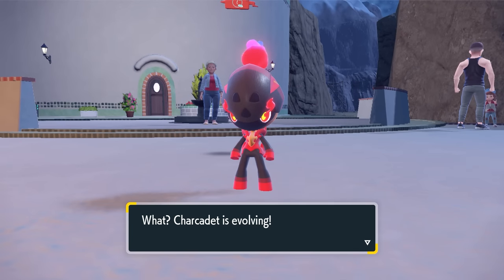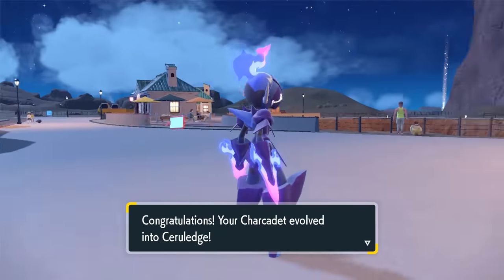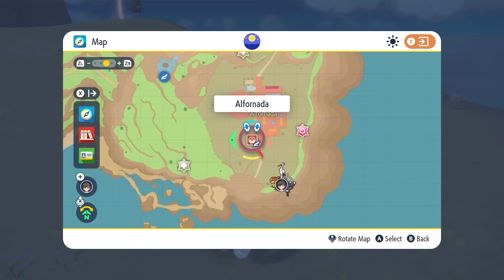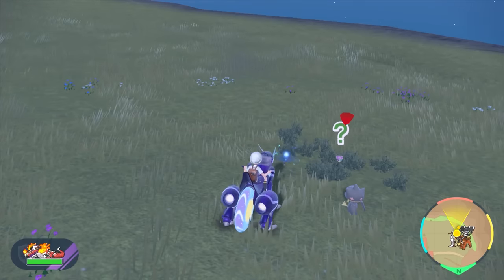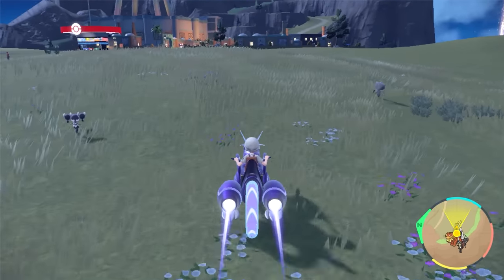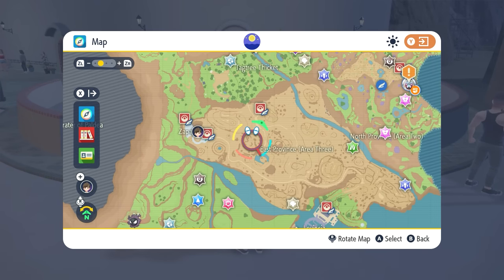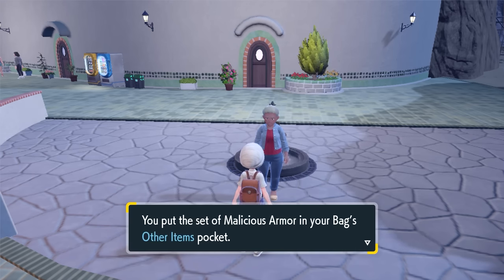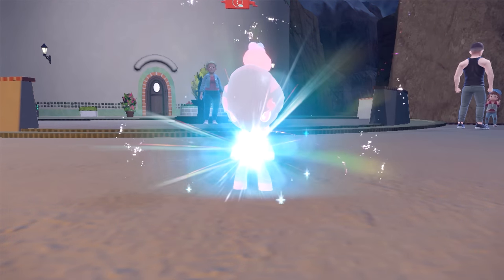How To Evolve Charcadet In Pokemon Violet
Charcadet is one of Gen 9’s coolest-looking Pokemon. In this guide on How To Evolve Charcadet In Pokemon Violet we’ll walk you through the process of evolving Charcadet into its evolved form, which is different whether you are playing Pokemon Violet.